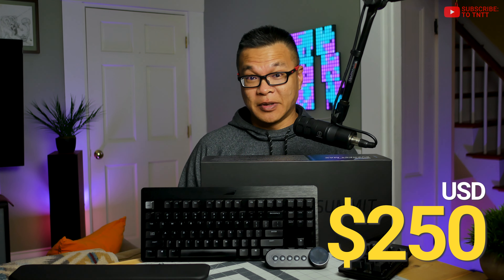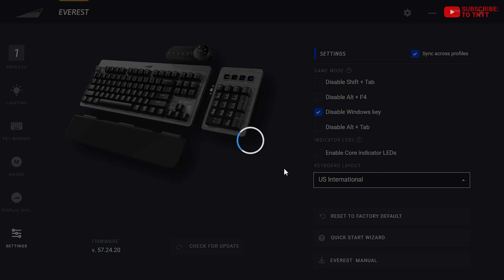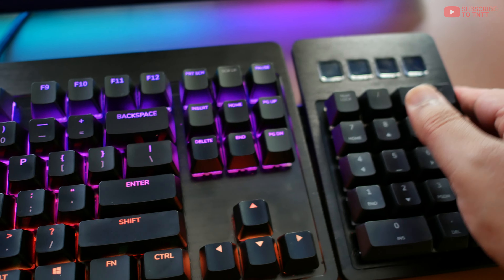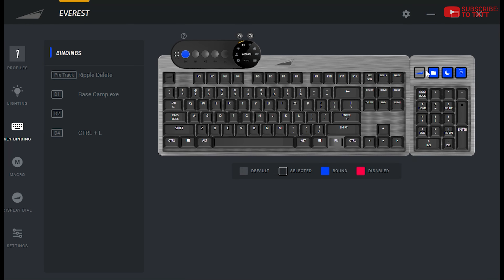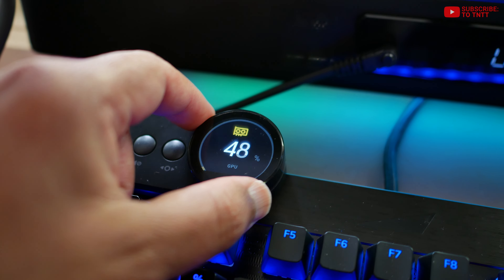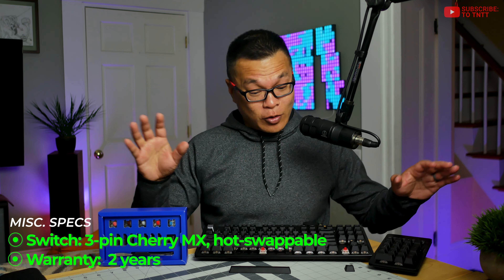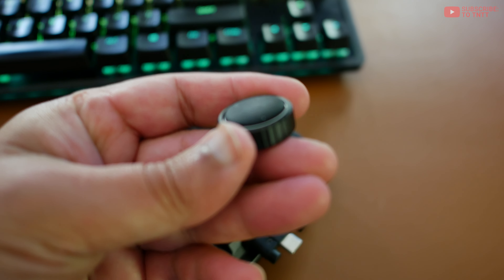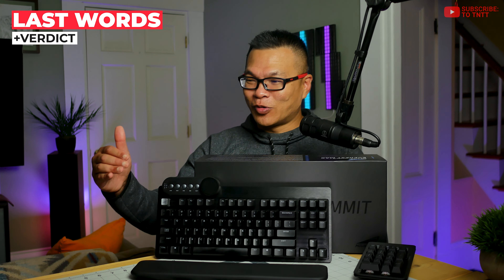MOUNTAIN EVEREST MAX // Stream Deck-like modular mechanical keyboard I've been looking for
What happens when you combine a mechanical keyboard, a Stream Deck, and modularity into a single package? Well, you get something like the bloody fantastic Mountain Everest Max.

MOUNTAIN EVEREST MAX (currently $100!!)

SHORTCUTS 👇
0:00 Yadda yadda
0:39 Cons / Dislikes
1:33 Pros / Likes
4:21 Final thoughts / Score
5:10 Outro